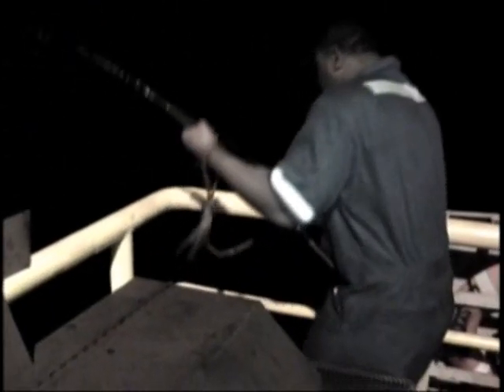Backwoods Outdoors / Roughneck Offshore Fishing...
A group of wild and crazy roughneck hands enjoy their off time by fishing for tuna. No one was hurt in the making of this video.

backwoods outdoors chicks girl girls gone wild paris hilton spears fishing susan boyle susan boyle britian offshore roughneck  killing catching offshore ocean tuna "offshore fishing" roughnecking roughnecks outdoor backwoods outdoors